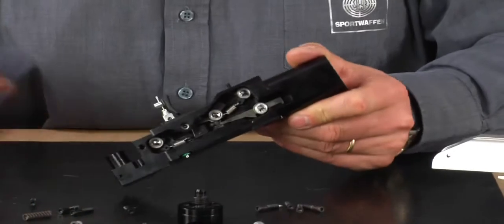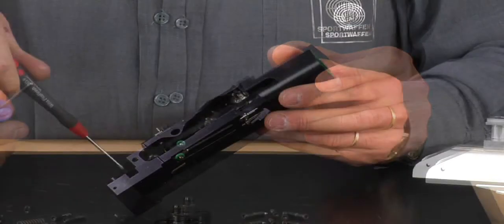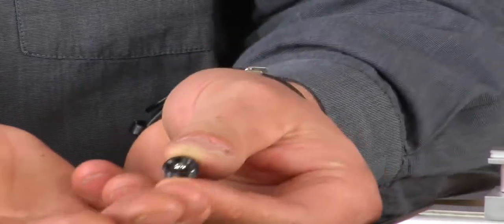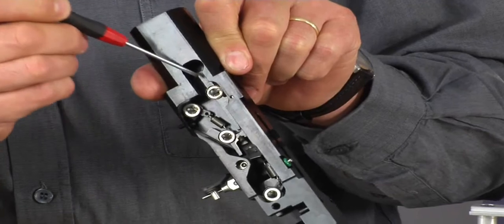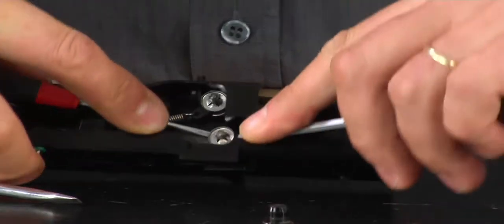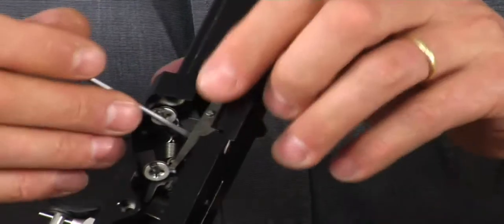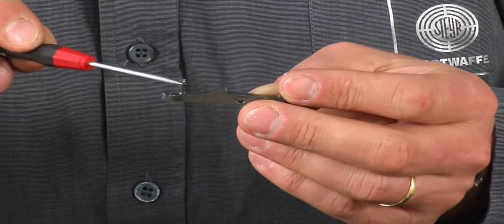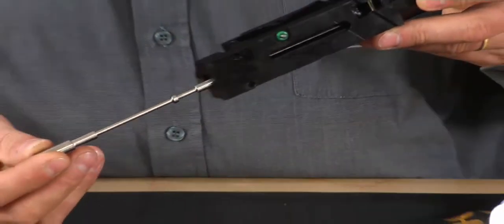STEYR LG 110 Removing the striker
Instruction for removing the striker of a STEYR LG 110 air rifle.

ATTENTION! Only to be carried out by competent gunsmiths! Adhere the guarantee clauses of STEYR Sport!